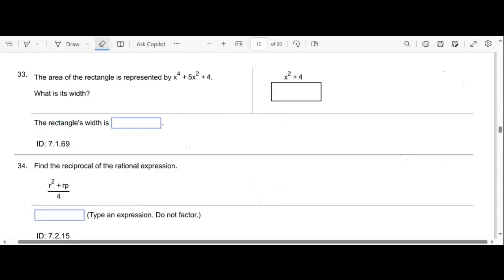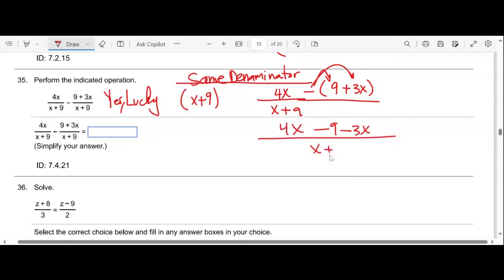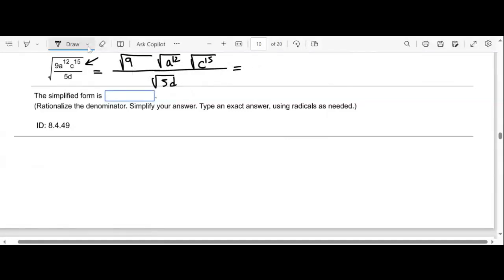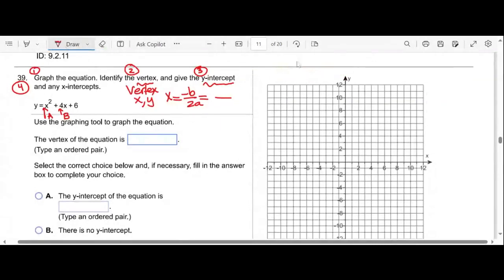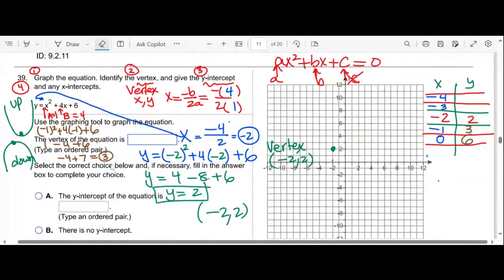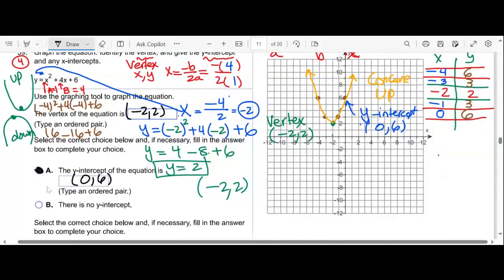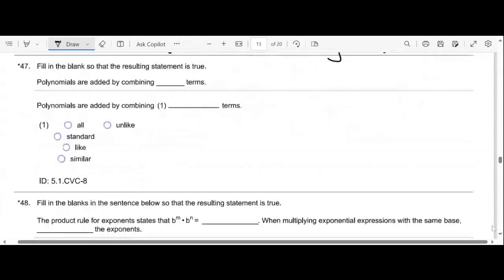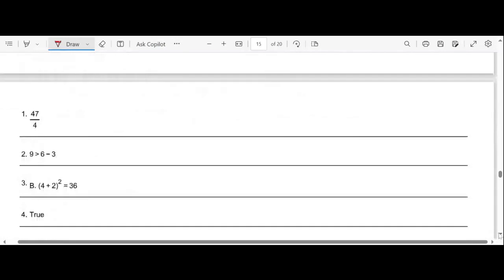Final Exam 0-9 Part 5 - Fall 23 from Q 33 to 52